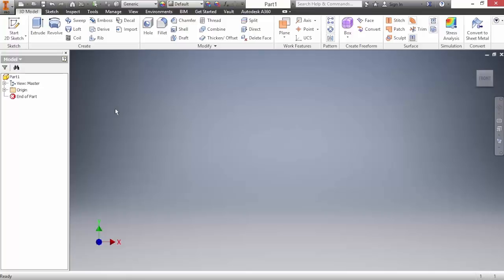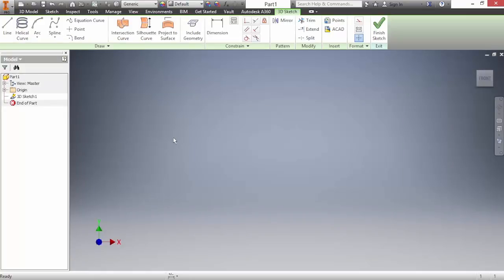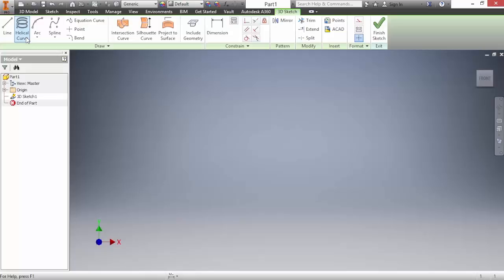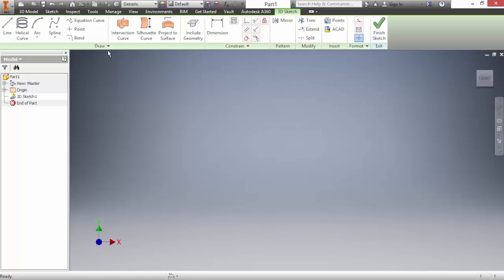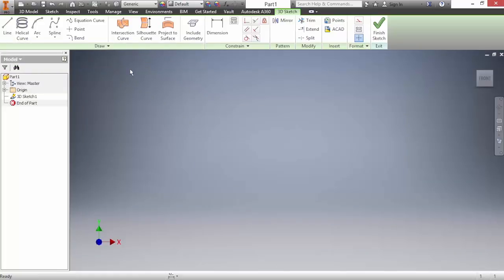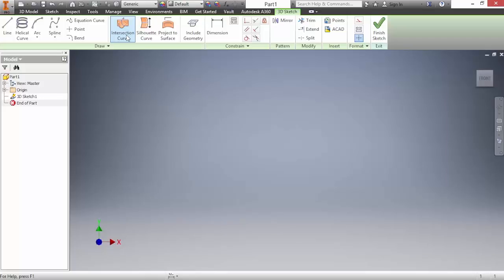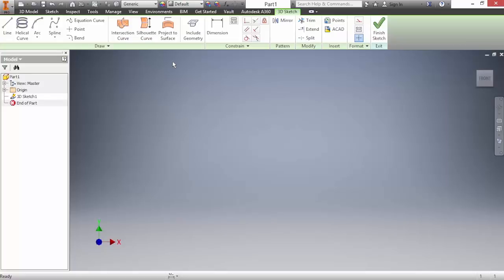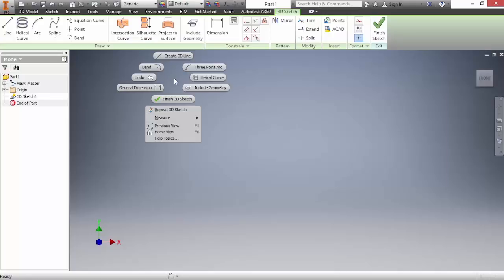Inventor 2016 tutorial - Sketching environment & user interface on inventor 2016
Lesson 1: This video introduce about Sketching environment and user interface in inventor 2016